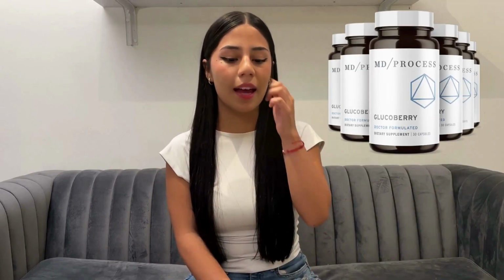Gluco Berry Review | Discover the Natural GlucoBerry Formula That Restores Healthy Glucose Flow!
Are you battling unstable blood-sugar levels, stubborn belly fat, or constant tiredness—even when you eat right? You’re not alone. Millions of people struggle because their body’s sugar drainage system isn’t working properly.

Introducing GlucoBerry — a groundbreaking natural blood-sugar-support supplement that helps your body flush excess sugar and maintain healthy glucose levels the way nature intended.

🍃 What Is GlucoBerry?

GlucoBerry is an advanced, doctor-formulated supplement that supports your body’s blood-sugar balance by targeting a hidden root cause: the “blood-sugar drain.”
When this drain clogs up, excess sugar gets trapped in your bloodstream—causing fatigue, cravings, and weight gain.

GlucoBerry’s unique blend of Delphinol® (from maqui berry), chromium, and plant-based antioxidants helps clear that drain so sugar flows out of the bloodstream naturally.

💥 The Real Problem: Sugar Build-Up & Energy Crash

Most diabetes solutions only focus on insulin—but the real problem is sugar that your body can’t eliminate efficiently.
That’s why even strict diets and workouts fail to deliver stable energy.
GlucoBerry restores your body’s ability to flush out extra sugar, reducing fatigue and helping you feel active all day.

🌿 Powerful Natural Ingredients

Maqui Berry Extract (Delphinol®): Supports blood-sugar drainage and reduces oxidative stress.

Chromium: Improves insulin efficiency and metabolic control.

Gymnema Sylvestre & Biotin: Assist in converting sugar to usable energy.

Antioxidant Complex: Protects cells from sugar-related damage.

Together they work to maintain optimal blood-sugar flow, support heart health, and boost vitality.

⚙️ How to Use GlucoBerry

Take one capsule daily with a meal and a glass of water.
Within weeks, you’ll notice:
✅ Fewer crashes after meals
✅ Better focus and steady energy
✅ Healthier blood-sugar readings
✅ Visible improvements in weight and mood

💡 Why People Love GlucoBerry

Unlike typical blood-sugar pills, GlucoBerry doesn’t mask the symptoms—it targets the underlying cause.
It’s made in the USA, GMP-certified, non-GMO, and free from artificial fillers.
Every capsule delivers the purest plant-based nutrition backed by clinical science.

💬 What Users Are Saying

Thousands of men and women report steady energy throughout the day, better glucose control, and renewed confidence in their health.
Some even call it “the missing key” after years of failed diets and medications.

🚀 Ready to Support Healthy Blood Sugar Naturally?

Stop fighting your body and start supporting it with the right nutrition.